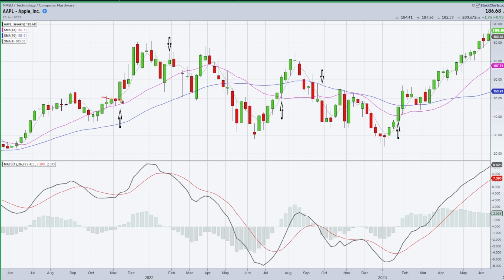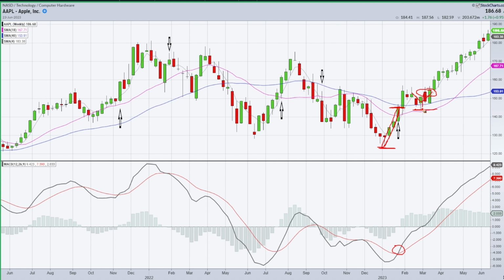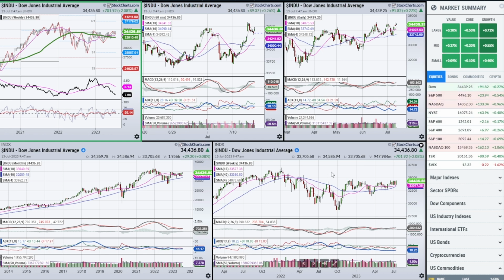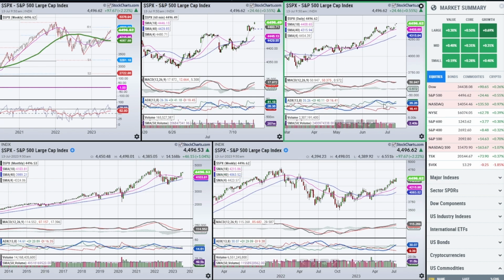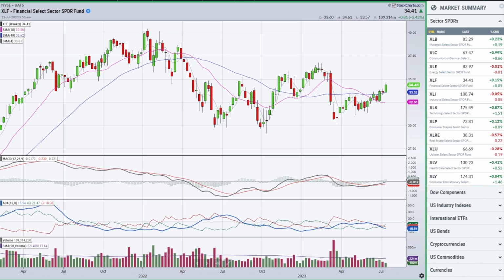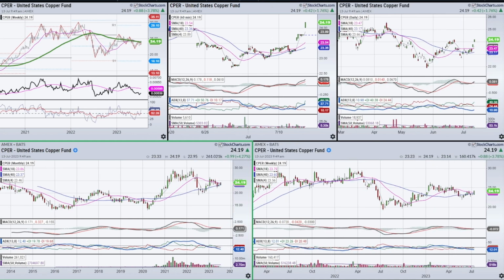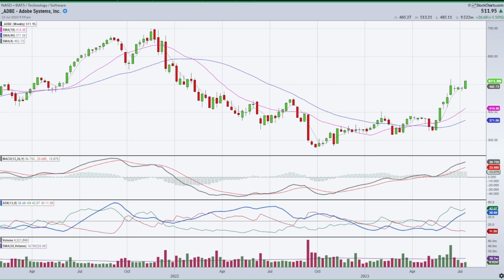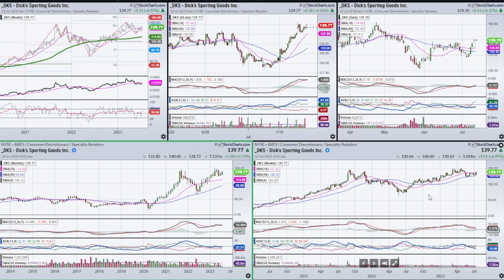Keep an Eye on These Critical Points in MACD Crossover Signals | Joe Rabil | Stock Talk (07.13.23)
Joe Rabil of Rabil Stock Research explains when the crossover signal is timely and when it is not.  He also discusses what the crossover is actually telling us. He uses recent examples to help understand these critical points. Joe then analyses the symbols requests that came through this week.

0:00 Intro
1:26 Trading Lesson: MACD Crossovers
10:17 Market Summary Tool
11:09 Dow Jones Industrial ($INDU)
12:27 S&P 500 ($SPX)
13:35 Nasdaq ($COMPQ)
14:09 Small Cap Index ($SML)
15:12 Energy Sector (XLE)
16:03 Financial Sector (XLF)
17:23 Consumer Discretionary (XLY)
17:40 10-Year US Treasury Yield ($TNX)
18:37 US Copper Fund (CPER)
19:46 Netflix (NFLX), Salesforce (CRM),Adobe (ADBE)
23:34 Altria Group (MO),Coinbase (COIN),Dick's Sporting Goods (DKS)